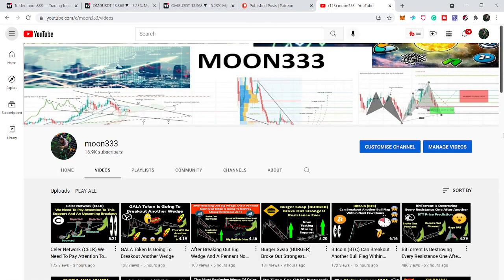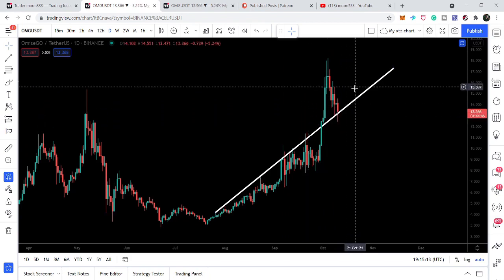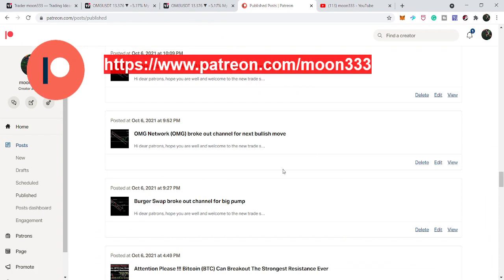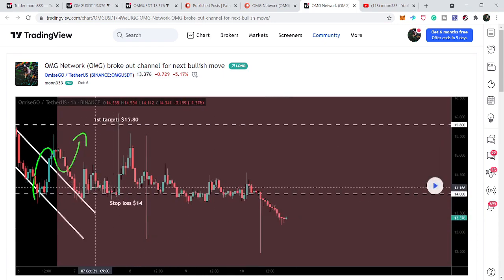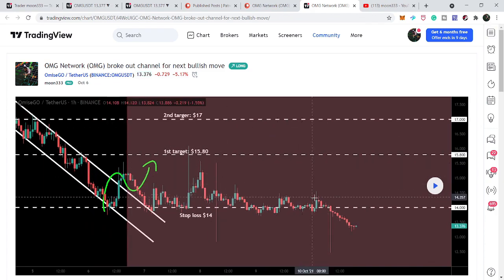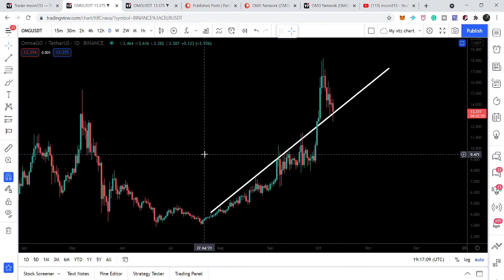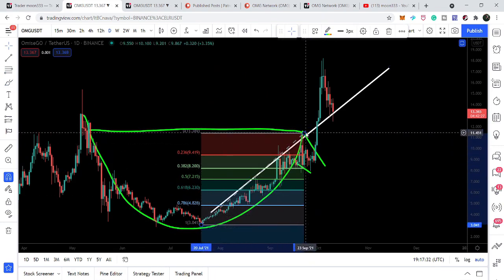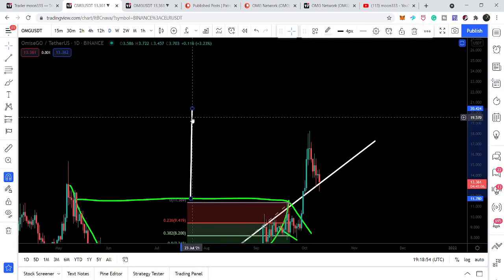OMG Network (OmiseGo) Final Hours Are Ticking